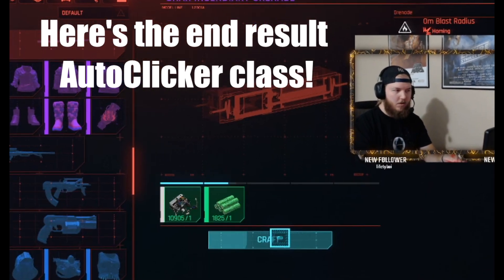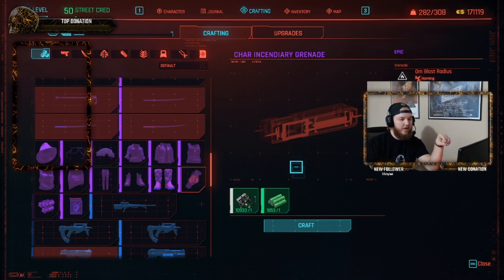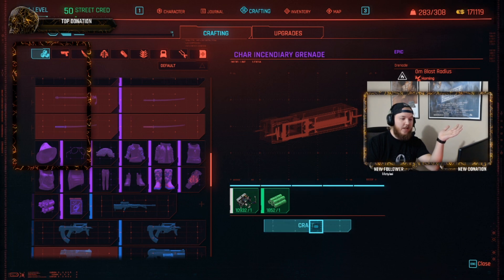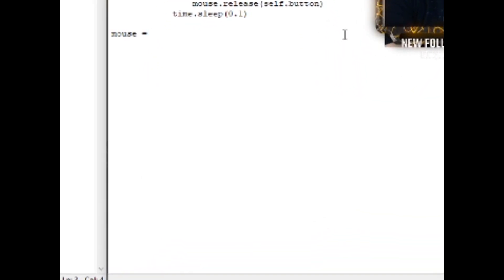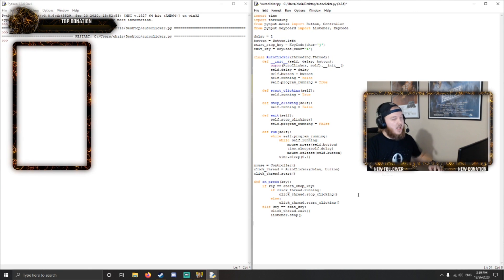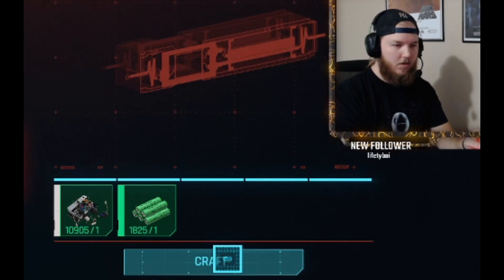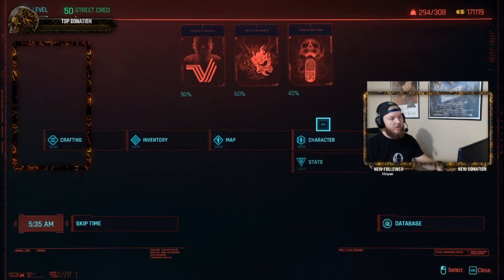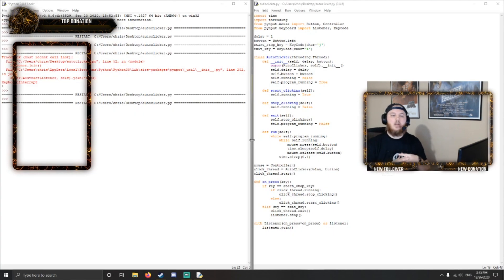Cyberpunk 2077: Build Crafting AutoClicker in 10 Minutes!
Want crafting to be super easy - no matter how many resources you have? Learn how to build an autoclicker that will solve that problem for you, it's really really easy!

Let me know if you have any suggestions for what to do next!

Want to be notified the next time I do something like this on Twitch?